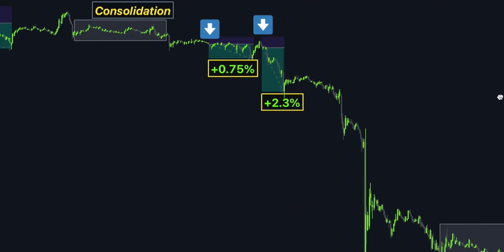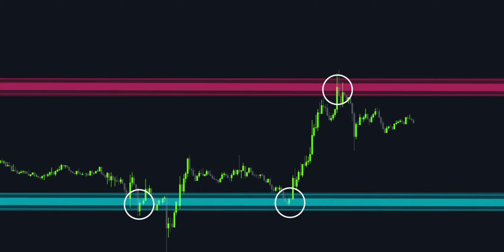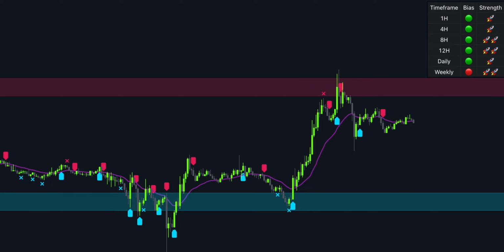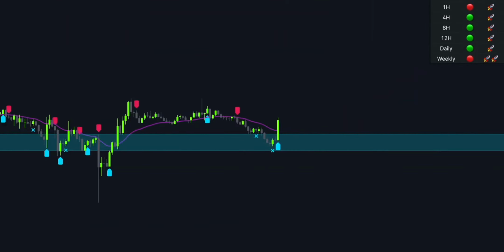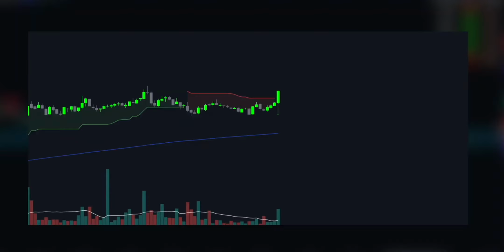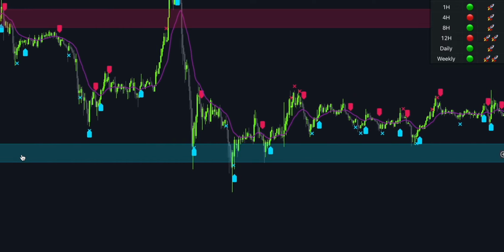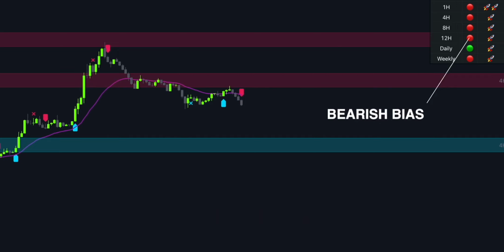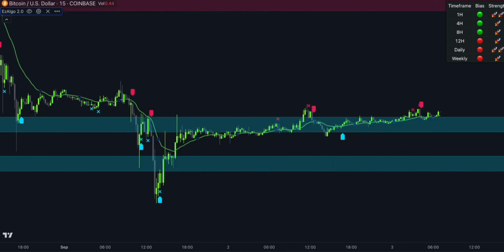This SECRET Trading Indicator Will Make You Rich ( PRIVATE )